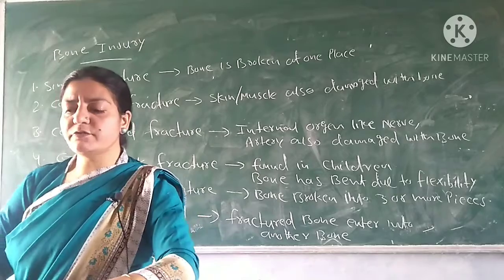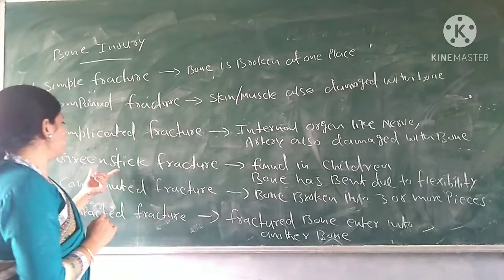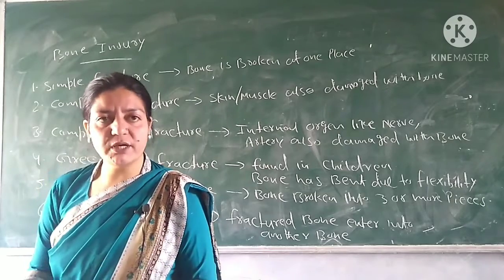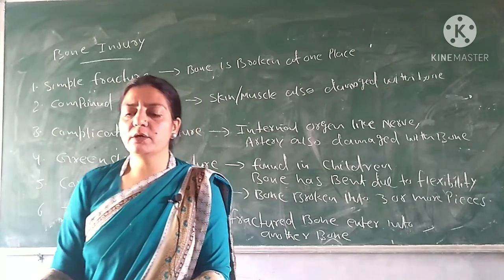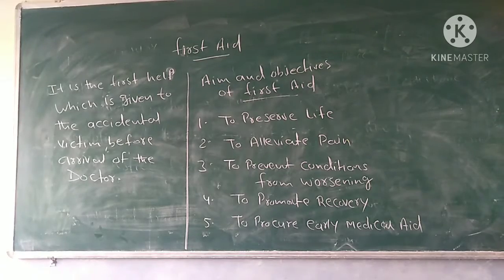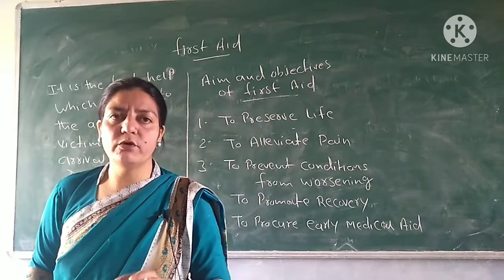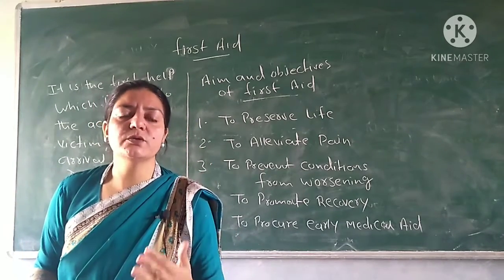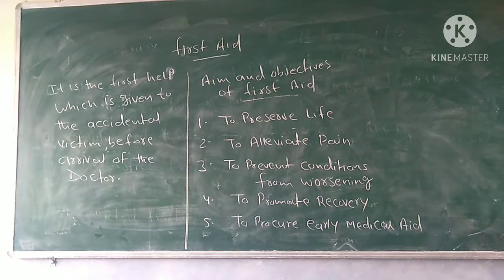Types of Bone Injuries and Aims of First Aid